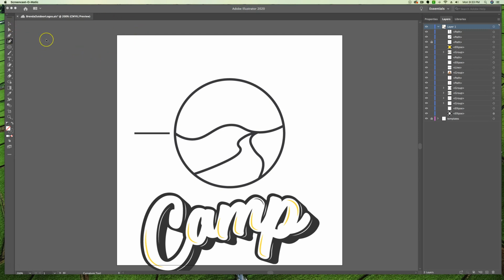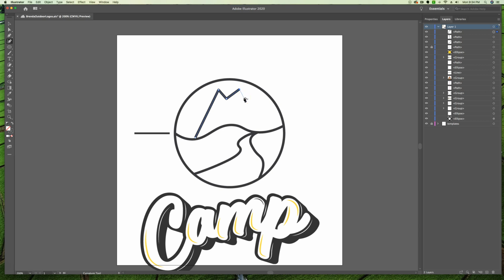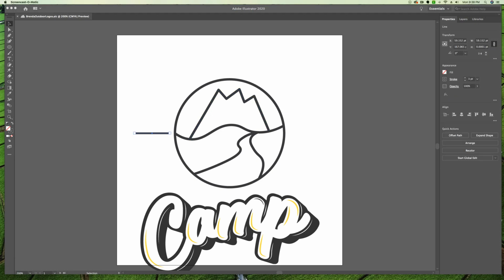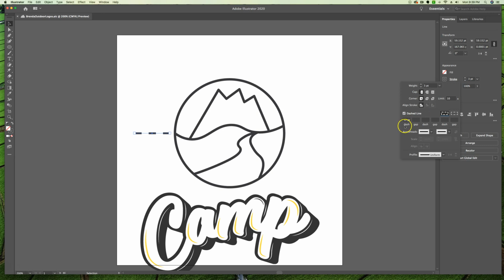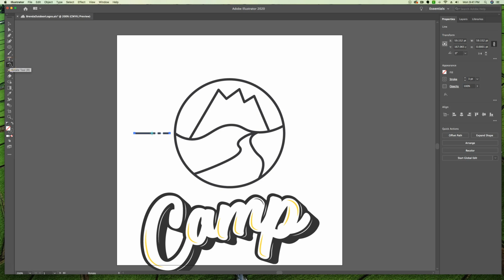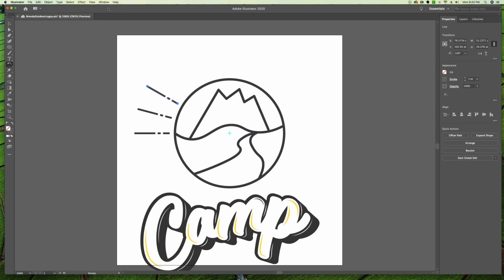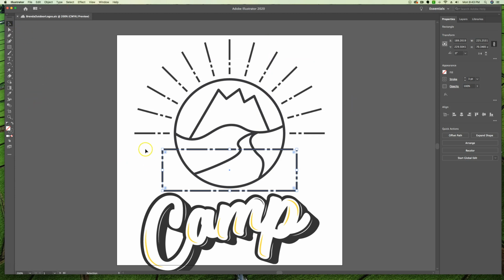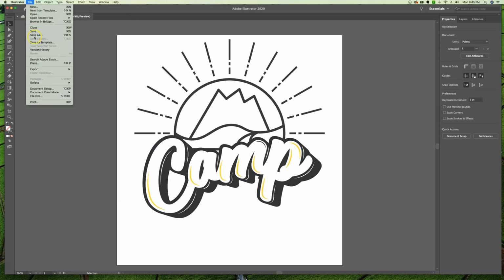Corners with the Curvature Tool and Creating Dashed Lines